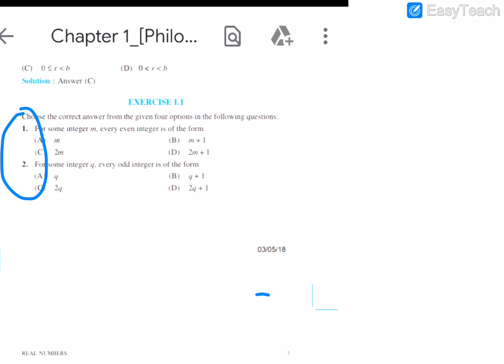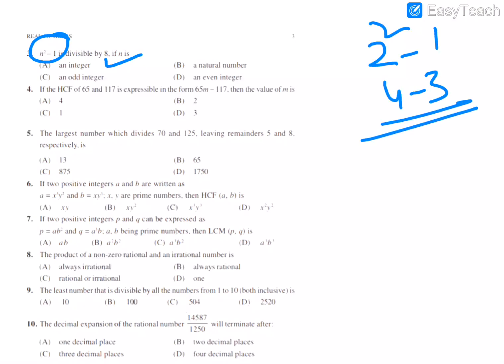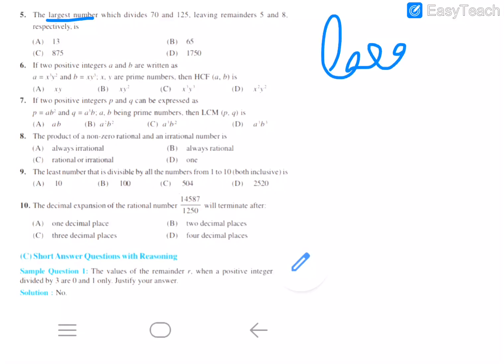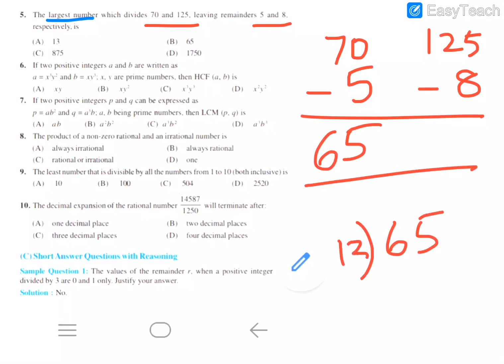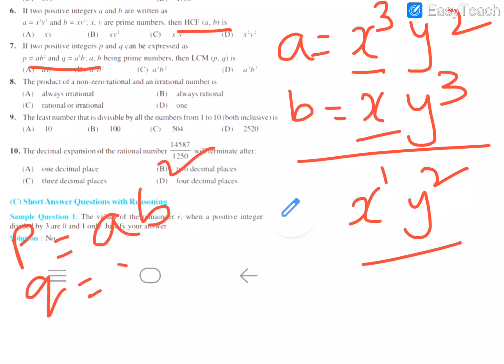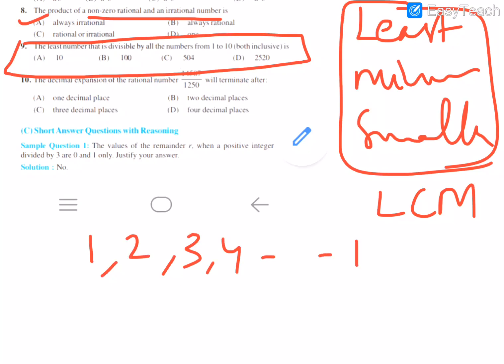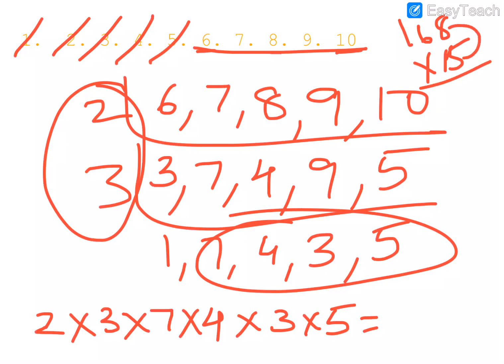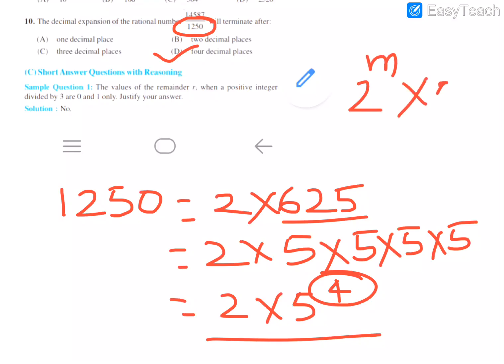Class X Exemplar exercise 1.1